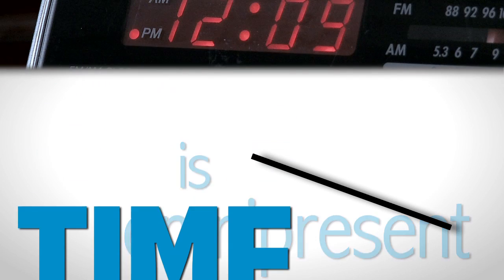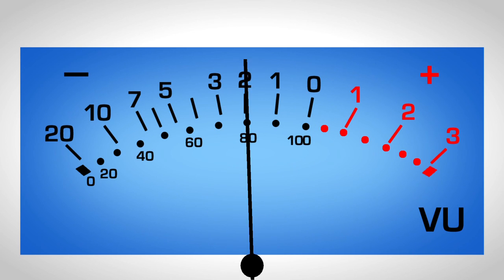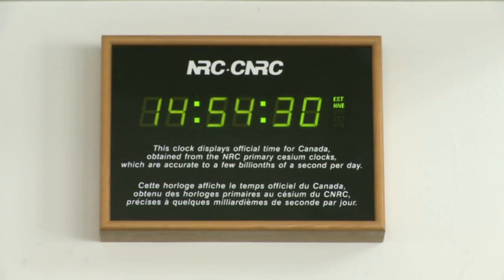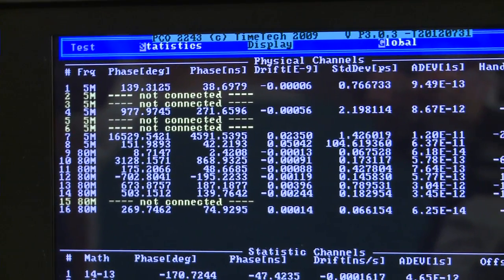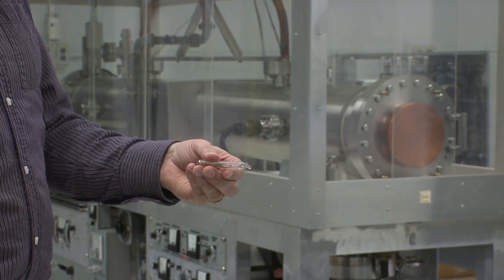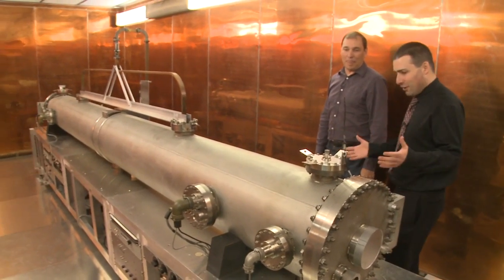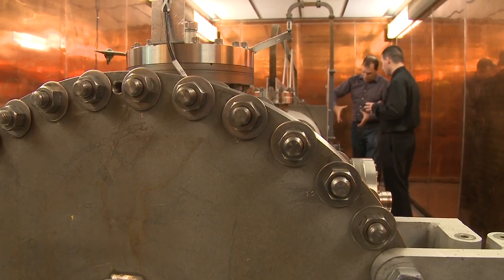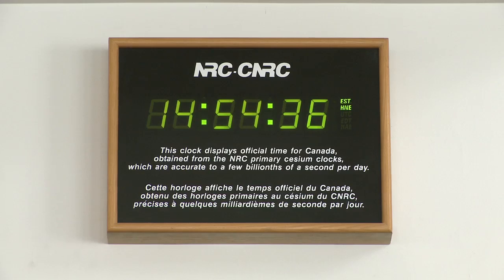A behind-the-scenes look at the work of Canada's timekeepers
Dr. Louis Marmet reveals how official time is calculated